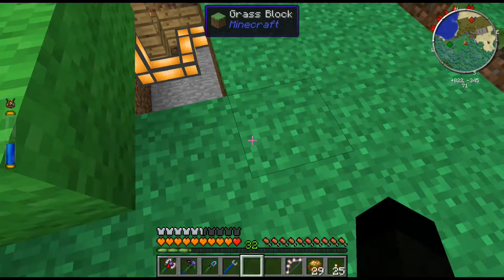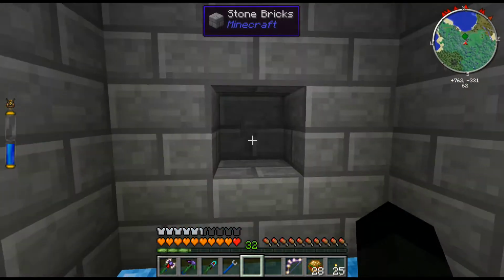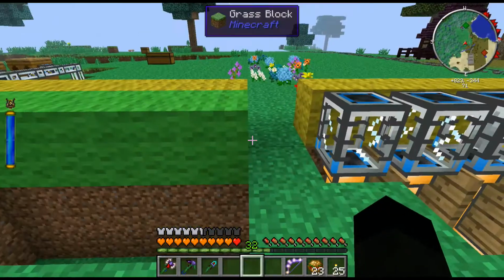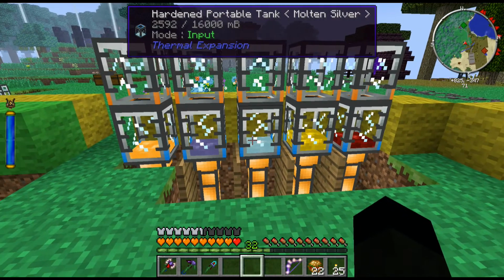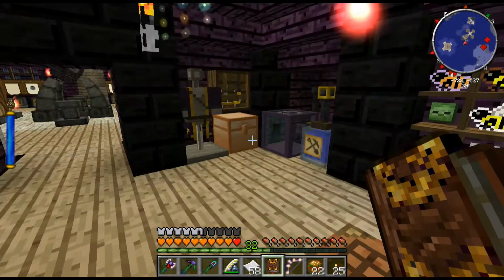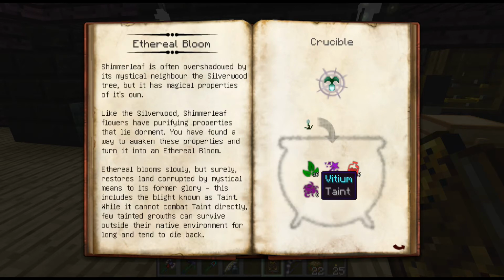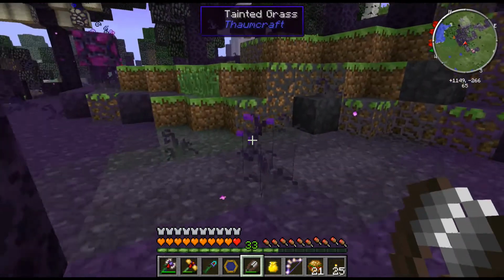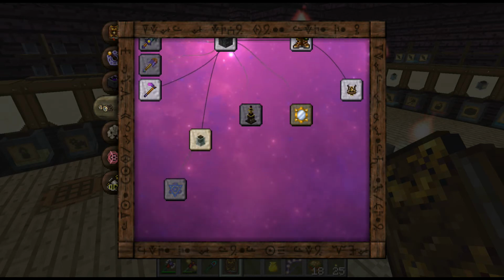Lets Play Magic Farm 2 - 65 - MegaSmeltery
So with the terraforming of the desert I am getting more resources than I can reasonable handle with my current smeltery. Time to make something a little more large scale.

I also start making plans to tackle the taint problem building close to our borders.